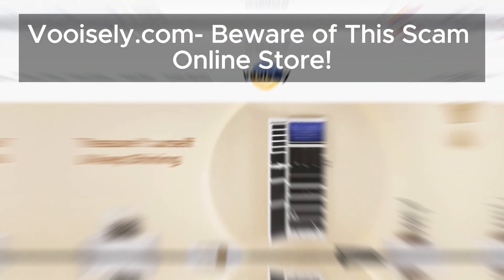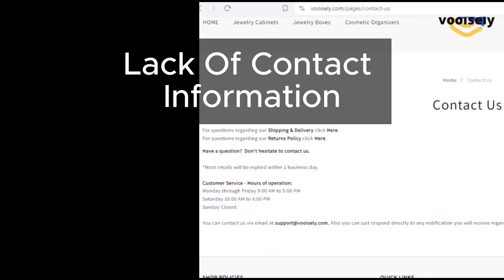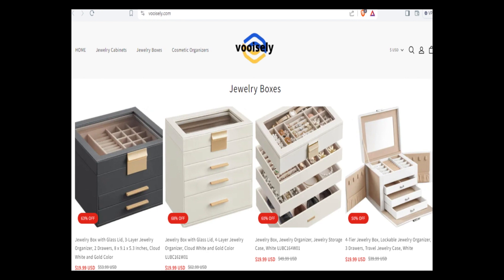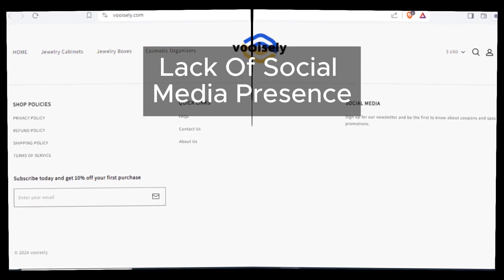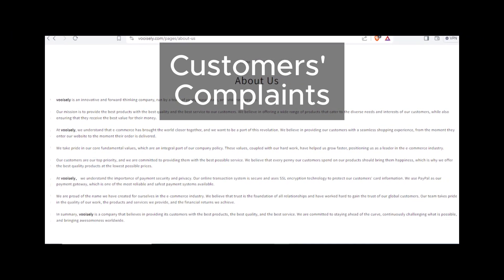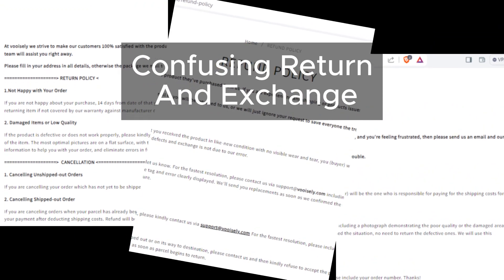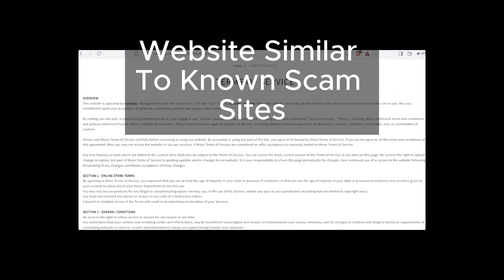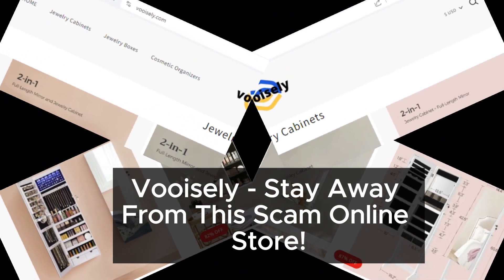Vooisely.com Review: Fundepass Doing Scam Or Genuine Business? Don't Be Deceived by Their Tricks!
Learn why Vooisely.com should be avoided at all costs! Our comprehensive review exposes their confusing return policy, suspicious website design, and alarming customer complaints. Stay vigilant and protect yourself from falling victim to online scams! You can check the detailed Vooisely review here also